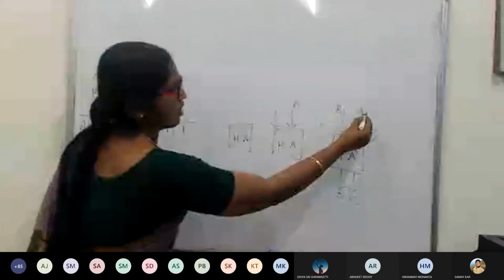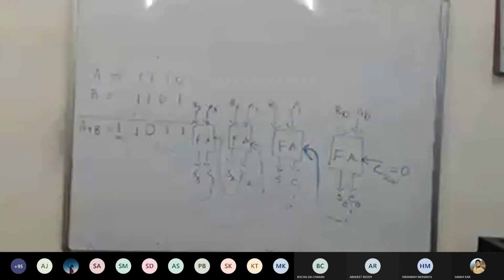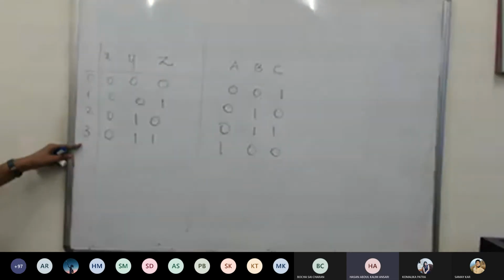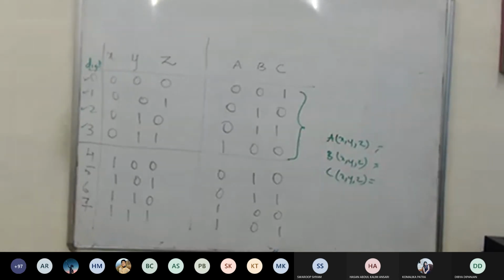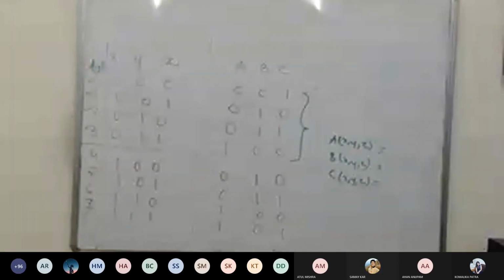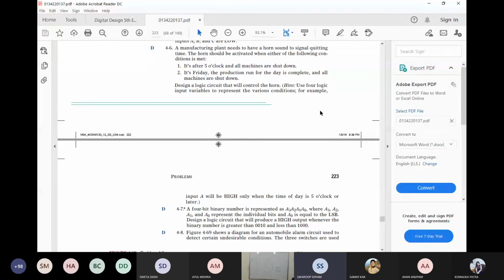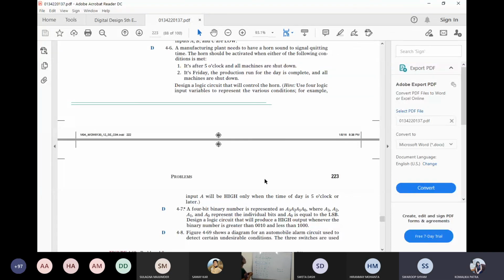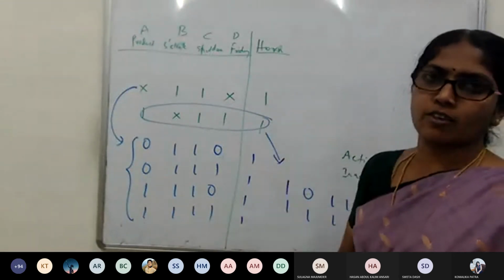Digital Lecture 6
22nd December 2020
Prof. K Ratna Subhashini